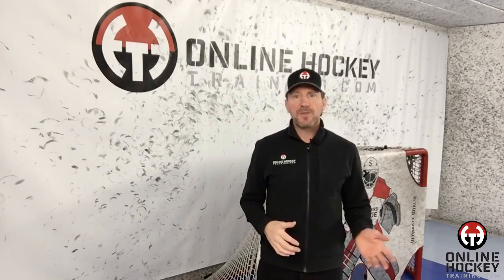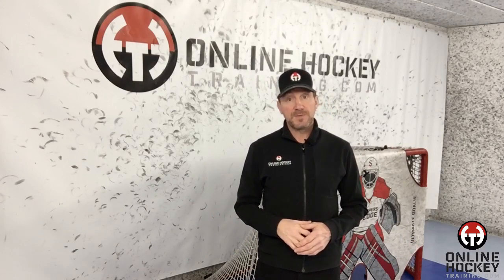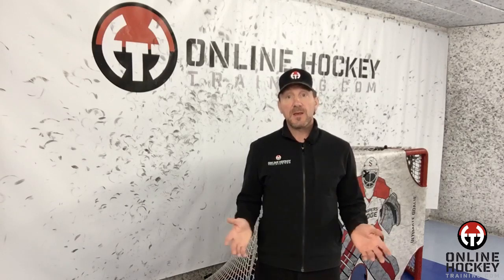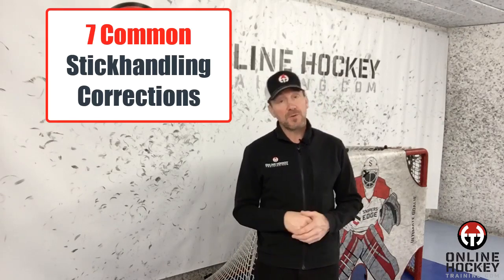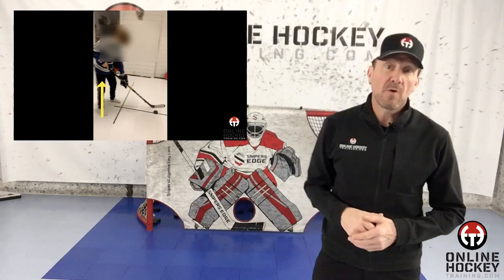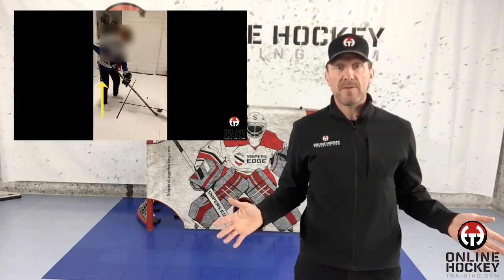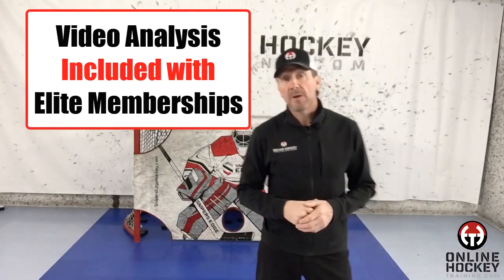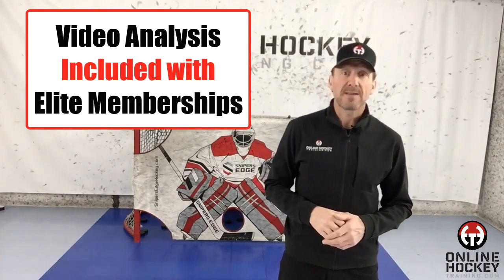7 Common Mistakes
🏒 Ready to elevate your game? Whether you're a young player or a coach looking to boost your team's performance, our latest video offers some crucial tips on maximizing home training sessions for youth hockey training. From perfecting forehand shots to building ice confidence, we're here to help you every step of the way. Check out our expert advice that can transform your youth hockey skills. For more in-depth training methods, visit Online Hockey Training and discover how to turn potential into performance! 🥅🚀